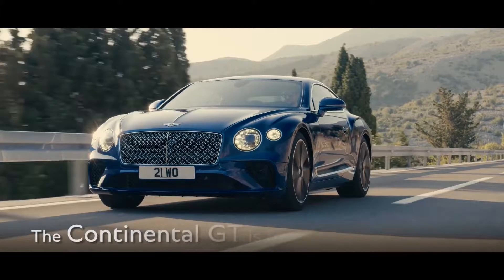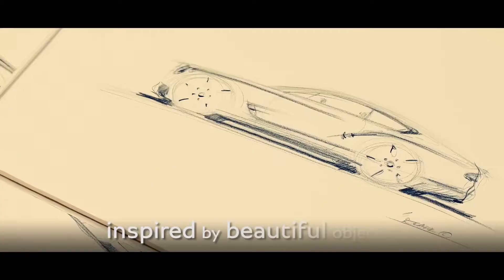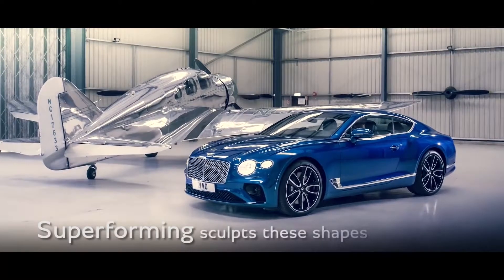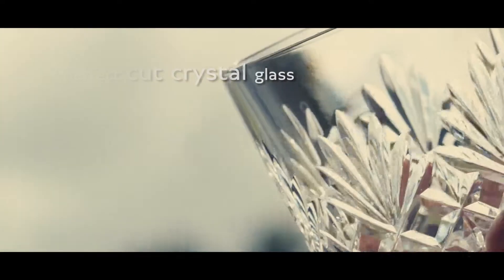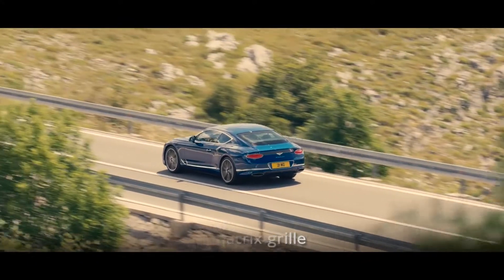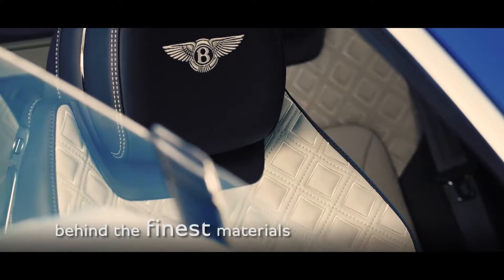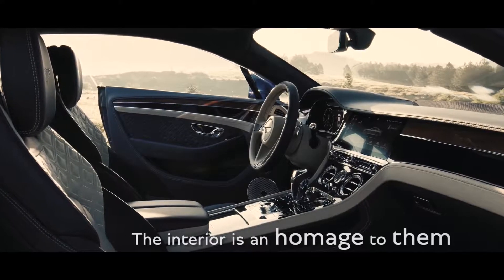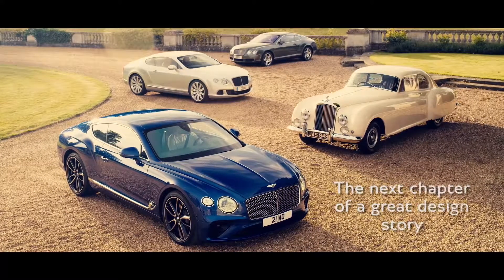New Bentley Continental GT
The new Continental GT features clean, superformed lines and a wide, low body, evoking a sense of speed and presence. On unlocking the car, a pre-programmed sequence of exterior lighting welcomes you. To complement the car’s striking interior design, the interior mood lighting (fitted as standard) can be configured to your preference. With lighting strips created to accentuate the car’s key design lines, you can choose vibrant or muted settings in seven colours, as well as backlighting the